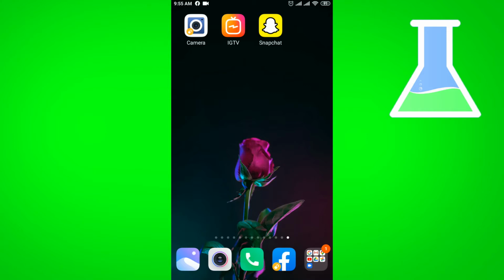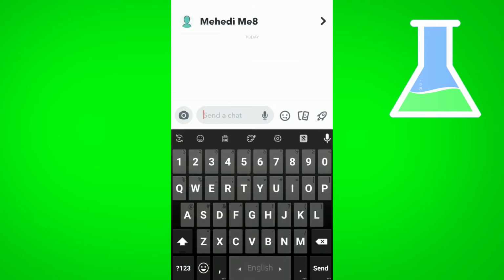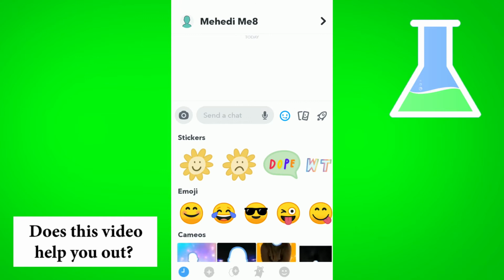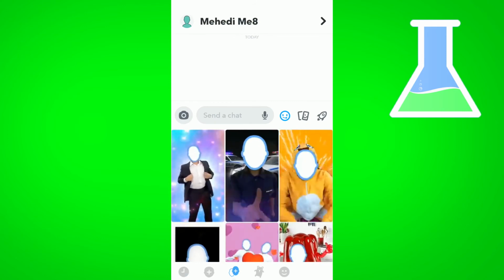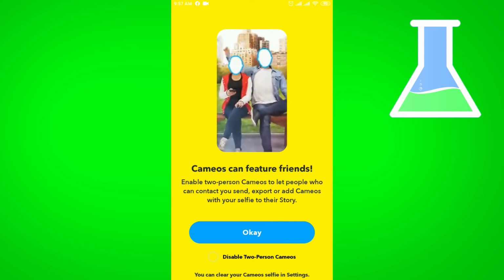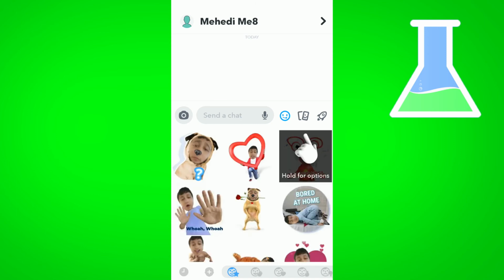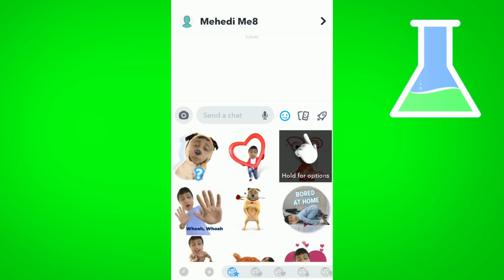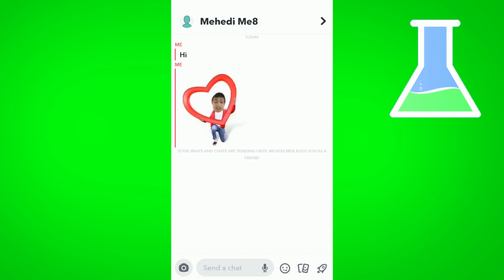How to Create and Use Cameos on Snapchat - 2020 UPDATE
Learn How to Create and Use Cameos on Snapchat
In this video i show you how you can use cameos on snapchat.

Do you want to learn how you can use snapchat cameos? Great. I'll show you step by step how to create and then use snapchat cameos.